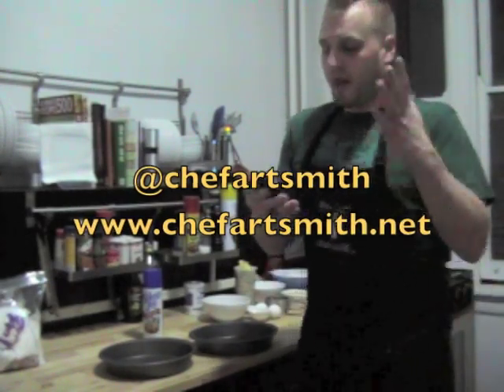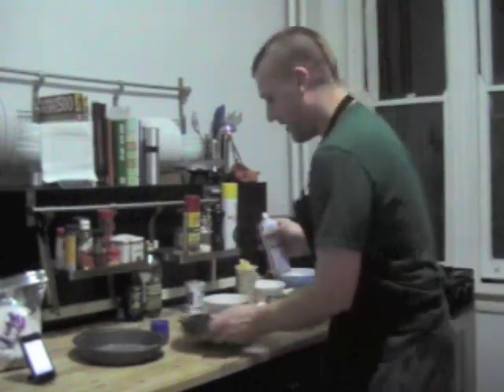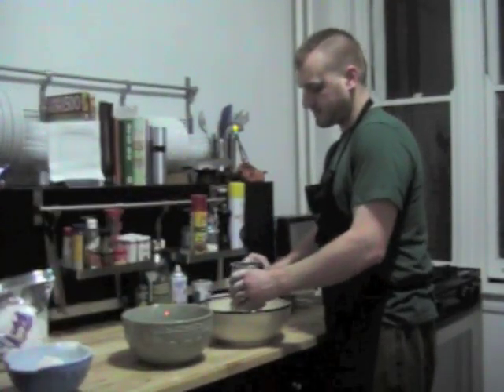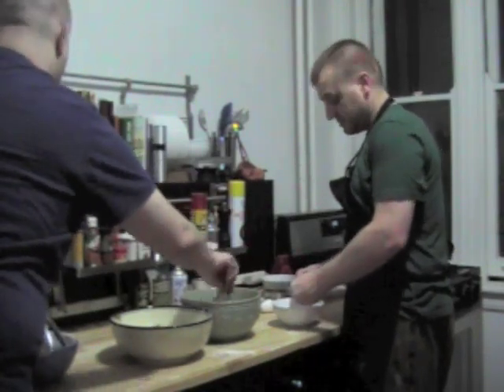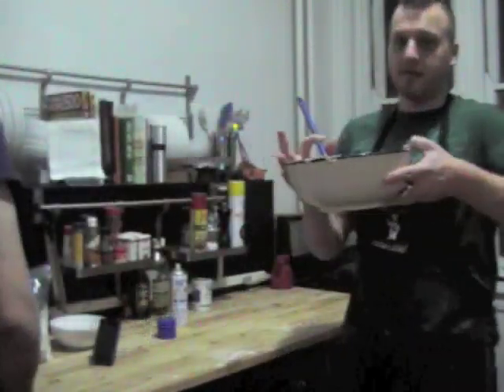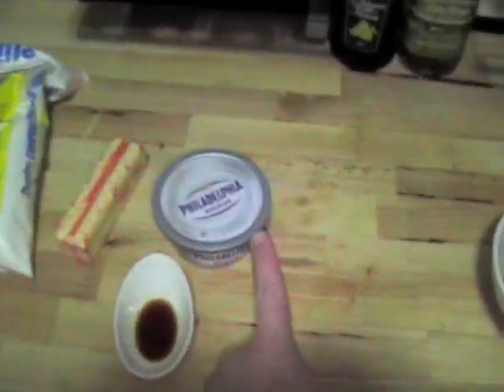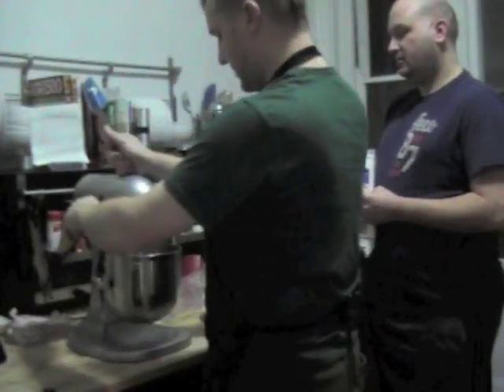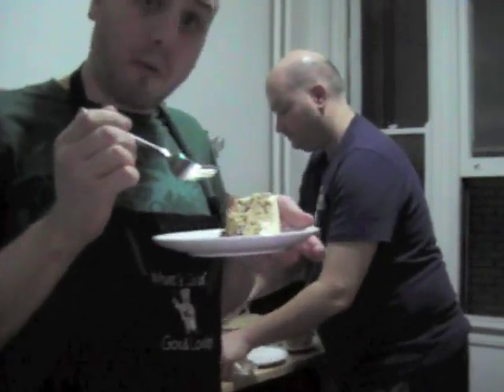will reed - Chef Art Smith's Hummingbird Cake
This is my tutorial on how to make Chef Art Smith's "Hummingbird Cake" recipe.

It's my first time making this on camera.  Here's the recipe!

No dogs or children were harmed in the making of this video. This is really me singing at the beginning and the end with sherry mccamley at the piano.

For Step by Step instructions: Check out my updated blog post

Leave me comments and let me know what you think!!!